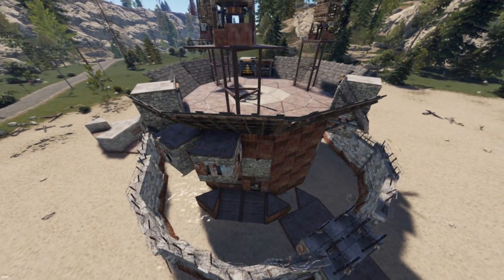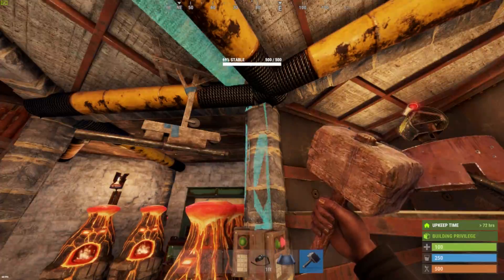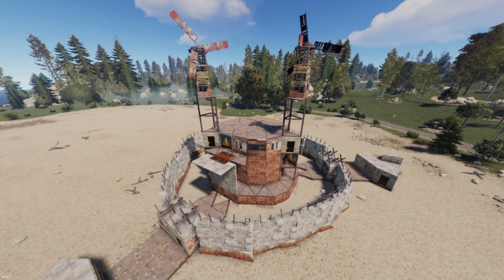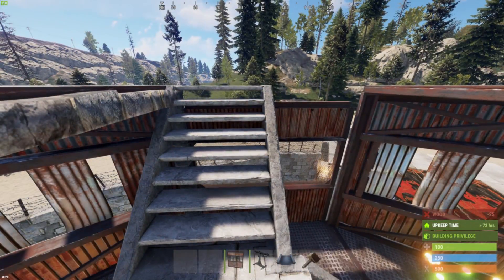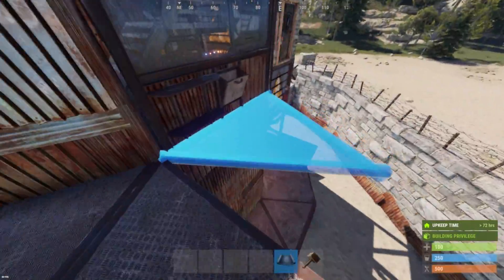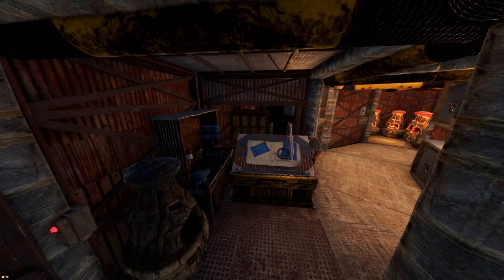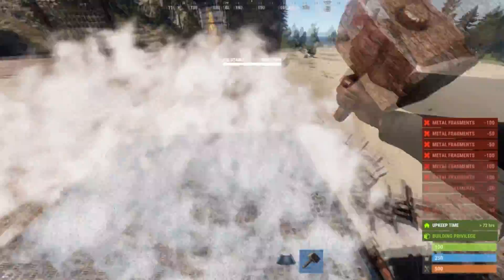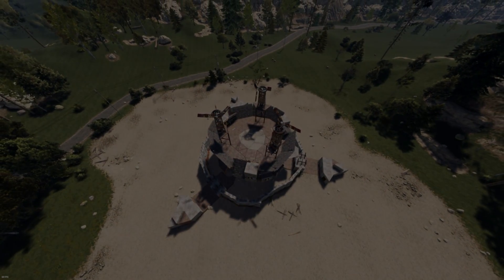Original Frustrator X - Clan Version | Peekdowns | Rust Group Base Building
This video extends the Original Frustrator X into a online- and offline defendable group base with inner- and outer peekdowns. It walks you through how to:
1.) Upgrade the base;
2.) Build Battlements onto the 3rd Floor;
3.) Add an Extra Layer with Inner Peekdowns for Online-Raid Defense.

You'll be able to test a raid of the base on Raid Simulator

COST
* UPKEEP Stage 1: 2k Stone, 10k Metal Fragments, 317 HQM
* UPKEEP Stage 2: 3k Stone, 14k Metal Fragments, 334 HQM
* UPKEEP Stage 3: 10k Stone, 21k Metal Fragments, 396 HQM

RAID (most ideal raid path)
* RAID (TC): 38 + 24* Rockets
* RAID (TC + Main Loot): 70+ Rockets

TIMESTAMP
00:00 Introduction
01:23 Upgrades
06:08 Battlements
10:44 Outer layer with inner peek-downs

MUSIC
* Jobii - Gummies
* Pandaraps - Sitcom TV Ending
* Giants' Nest - Fly Shroom
* Pandaraps - Alone on a Swan in LA
* Pandaraps - Feet
* Guustavv - Verbatim
* Jobii - Rico